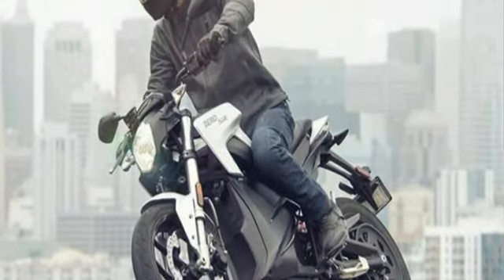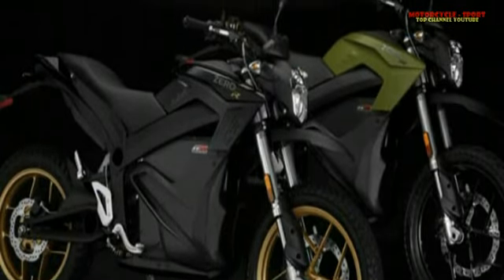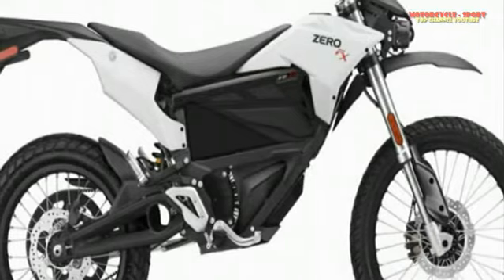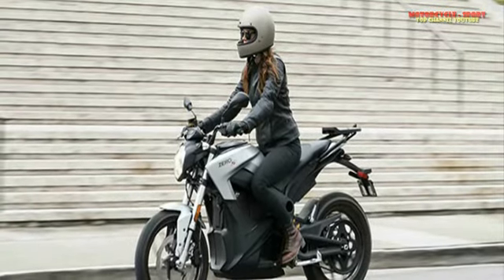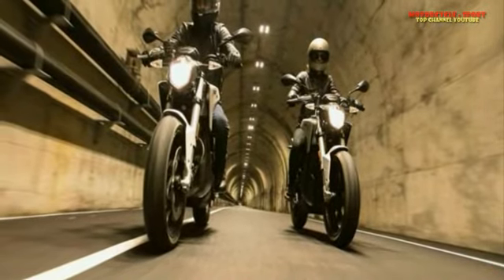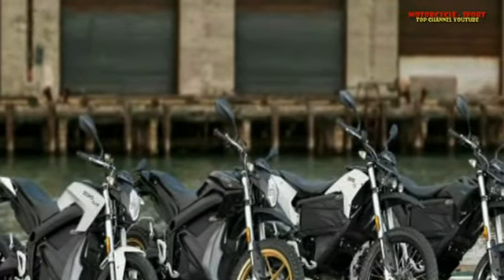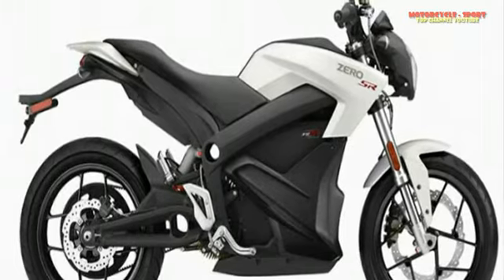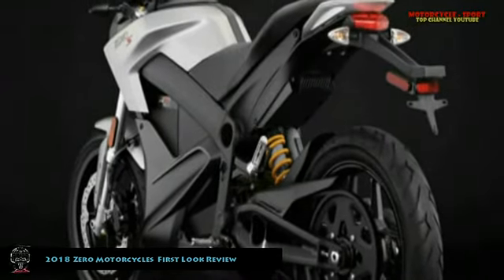2018 Zero Motorcycles First Look Review!!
2018 Zero Motorcycles First Look Review!! Motorcycle is a youtube channel which discusses both the motorbike motorcycle road rage, motorcycle stunts, Zero Motorcycles and also discuss what information the latest type of motor current, for more details, please refer to the following channels